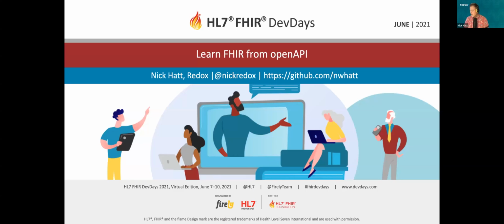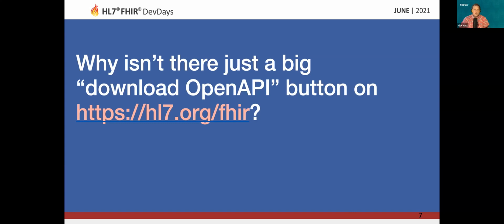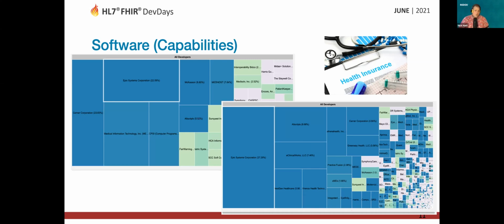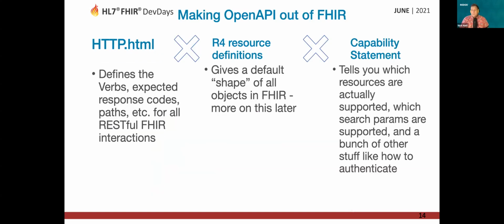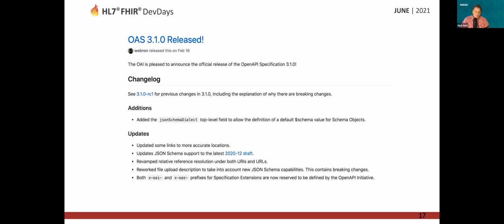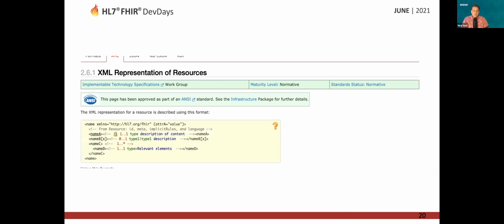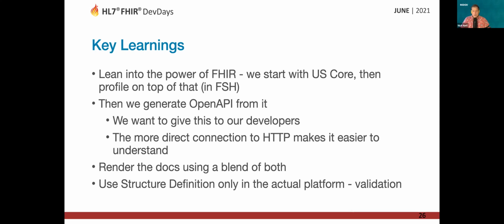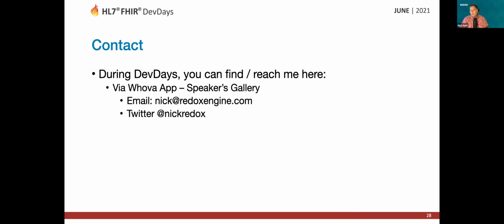Nick Hatt-Learn StructureDefinition and CapabilityStatement from JSON Schema and OpenAPI |DevDays 21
StructureDefinition and CapabilityStatement are critical to FHIR® and lay a technical foundation that I believe will make FHIR the standard to end all standards. Despite the power of FHIR, developers outside the healthcare realm often come to FHIR asking for OpenAPI (aka Swagger) statements, JSON Schemas, and in rare cases XML schemas and schematrons. In this talk I aim to educate developers familiar with data and API specification tools like OpenAPI and JSON Schema about why FHIR has its own tooling to do roughly the same thing.

Participants should walk away from this talk thinking that FHIR's specification resources should be more widely adopted outside of FHIR; not due to flaws in competing formats, but due the amount of complexity and extensibility that FHIR provides.

Participants ultimately feel empowered to learn about the core FHIR tools, and in turn Profiling - inspiring a new generation of FHIR profilers and advocates! .